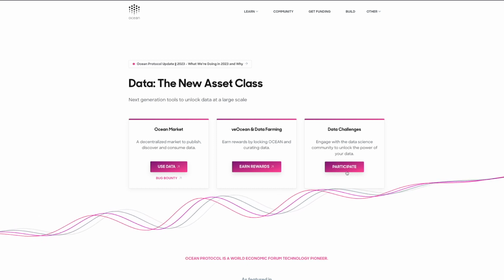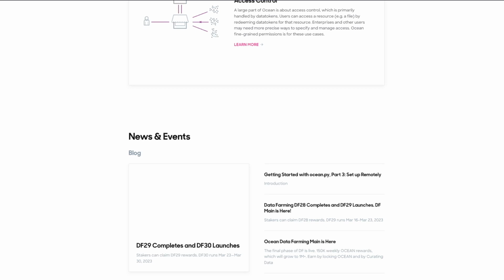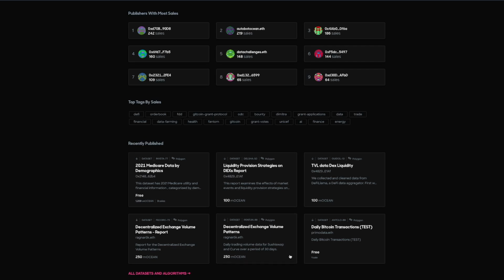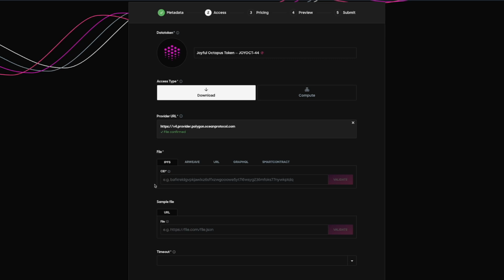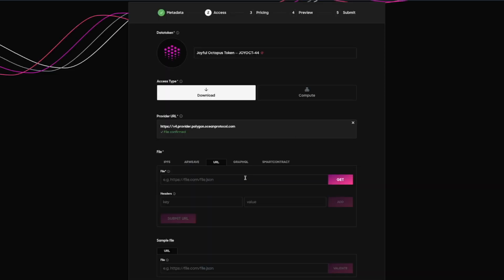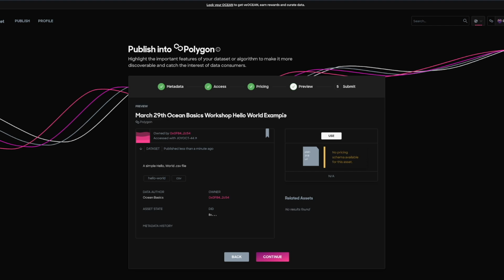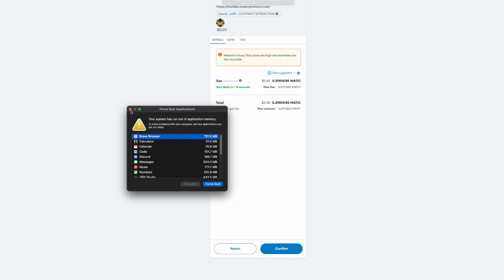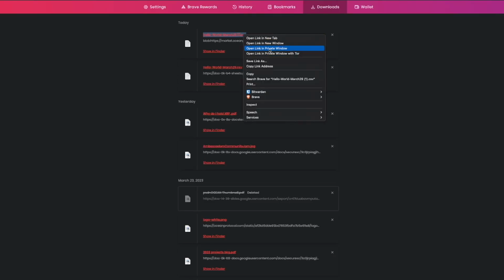Discord Recording: Ocean Basics Workshop #2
What is Ocean Protocol? Learn the ABC's of Ocean Protocol, and learn to upload a dataset to the Ocean Market!